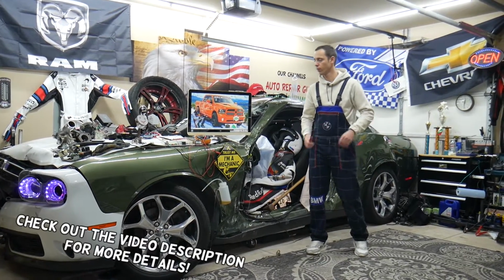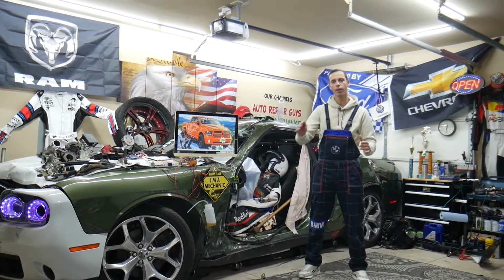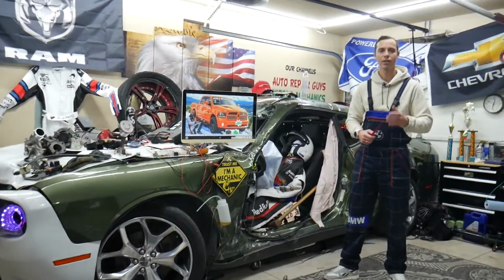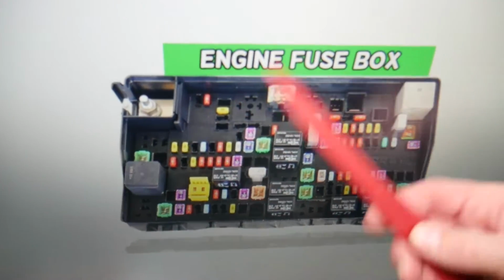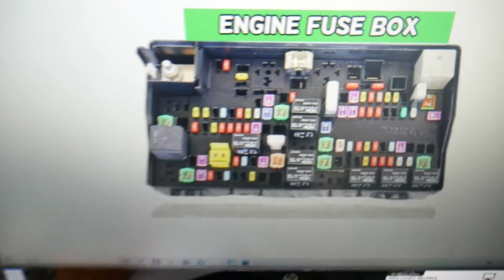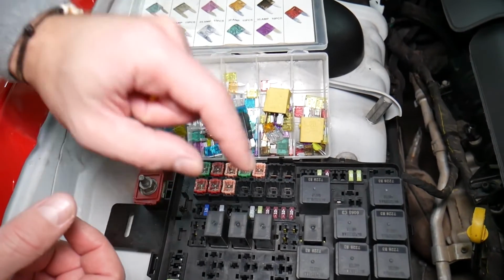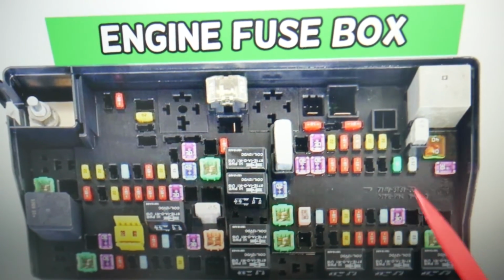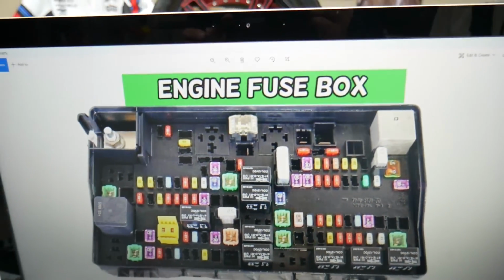DODGE RAM 1500 2500 3500 TRAILER TURN SIGNAL FUSE 2013 2014 2015 2016 2017 2018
If you have Dodge RAM 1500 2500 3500 and you want to see where the trailer turn signsal fuse is located on Dodge RAM 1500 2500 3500 in this video we will explain where you cna find the trailer turn signsal fuse on Dodge RAM 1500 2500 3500. We demonstrated where the trailer turn signsal fuse is located on 2015 Dodge RAM 1500 but the video may be helpful on:
2013 Dodge RAM 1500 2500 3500 trailer turn signsal fuse
2014 Dodge RAM 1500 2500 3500 trailer turn signsal fuse
2015 Dodge RAM 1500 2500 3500 trailer turn signsal fuse
2016 Dodge RAM 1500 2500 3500 trailer turn signsal fuse
2017 Dodge RAM 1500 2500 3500 trailer turn signsal fuse
2018 Dodge RAM 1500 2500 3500 trailer turn signsal fuse

•Cameras
Panasonic Lumix FZ300

•Tripod
Polaroid 72-inch

•Microphone
Polaroid Pro Video Condenser

•Light
NEEWER 160 LED CN-160 Dimmable

•Camera
Sony HD Video Recording HDRCX405